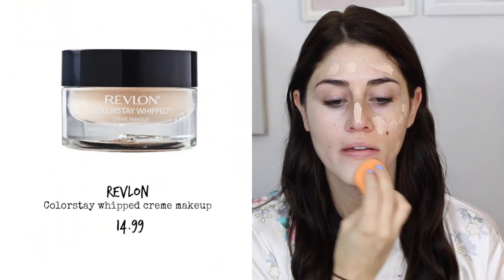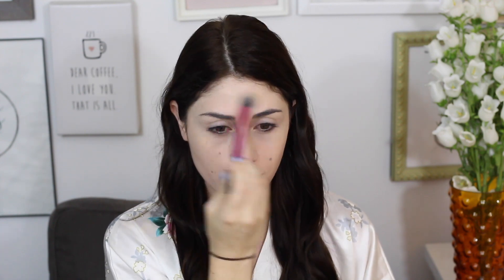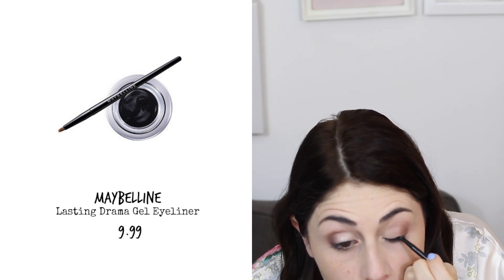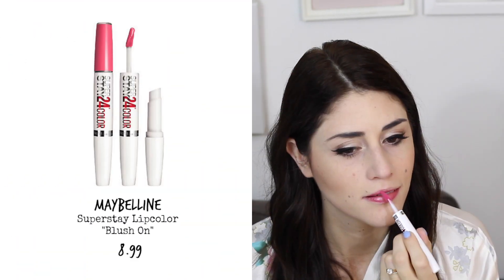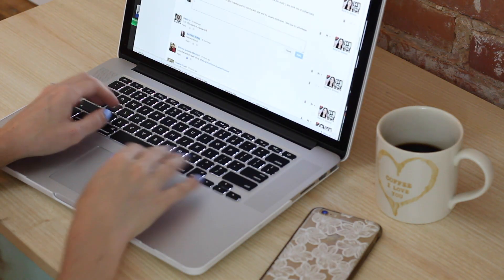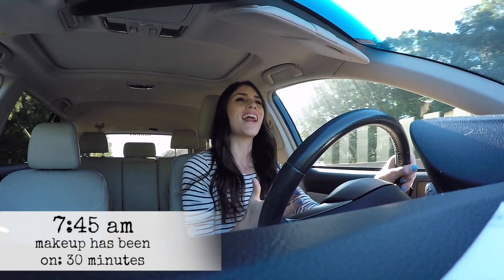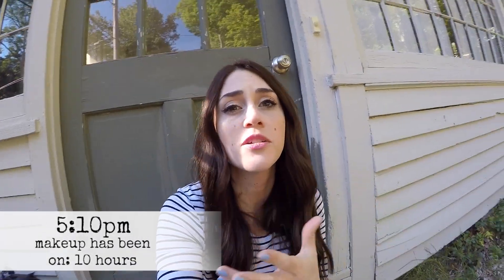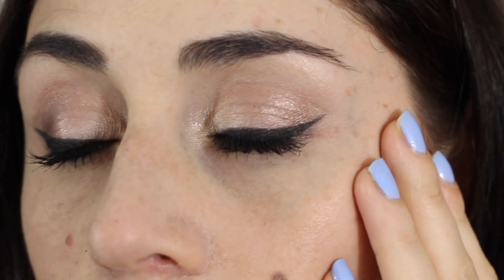Will It Last? | The 24-Hour Makeup Challenge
Get this video to 700 likes for a high-end version!

Let’s do a makeup test, we’re testing out drugstore makeup that claims to last 24 hours and see if it really does!